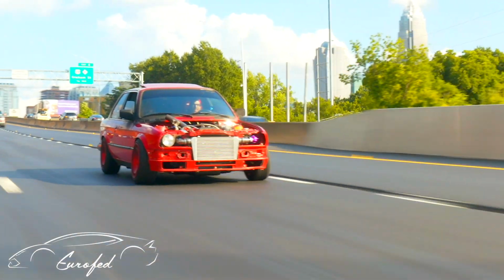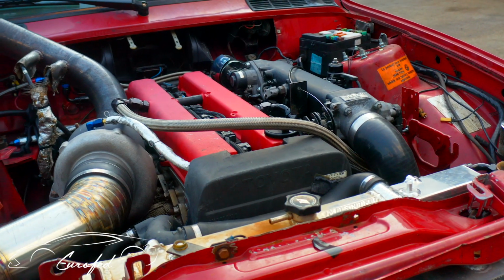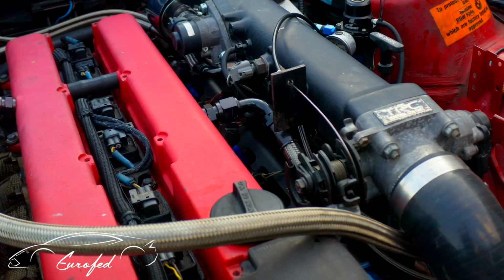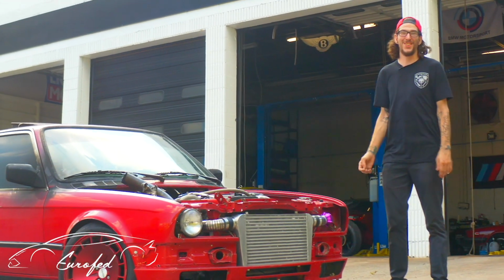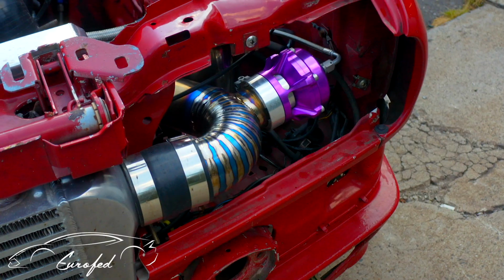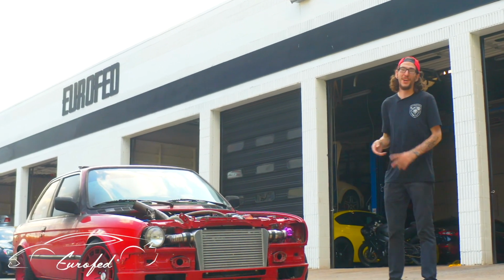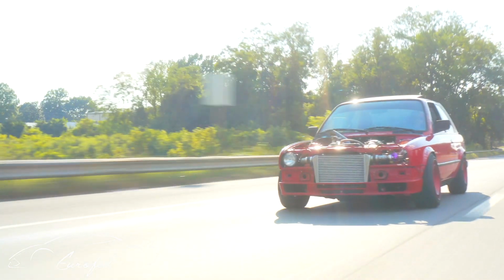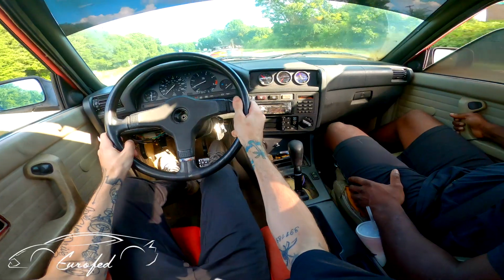1986 325i 2jz - SPOTLIGHT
SERVICE | PERFORMANCE | REPAIR

Eurofed Automotive

🤷🏻‍♂️Why go to the dealership ❓We guarantee we will beat their estimate by 15-30%+ and we will double their warranty with a 2yr/24k mile warranty! In-house financing available on all repairs❗️ ▫️ Eurofed is Charlotte’s fastest growing European Automotive shop. We specialize in service, repair and performance ❗️ Eurofed is the best dealership alternative for European cars and exotics! If you received an estimate from your local dealership, stop by one of our locations and let us give you a second opinion for free